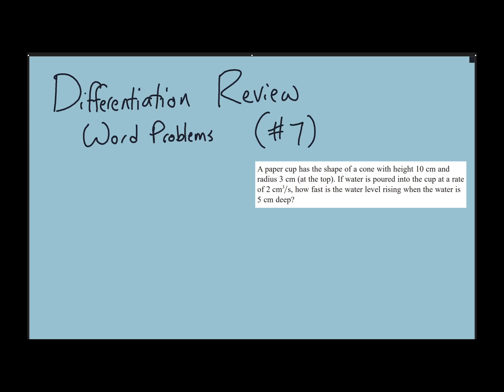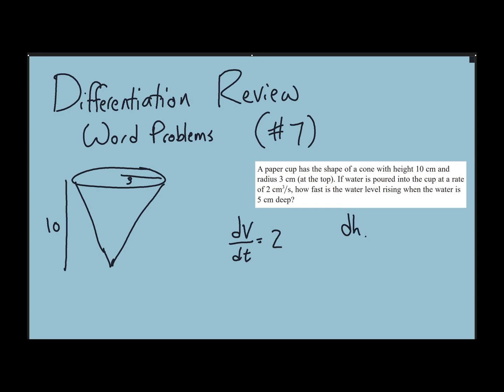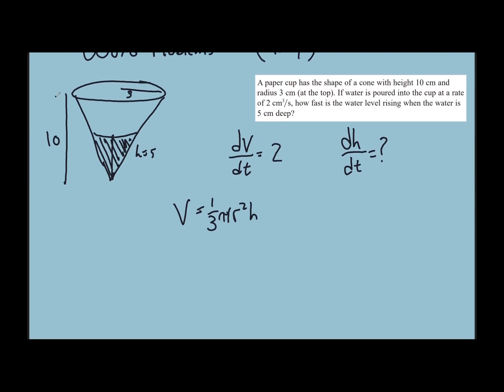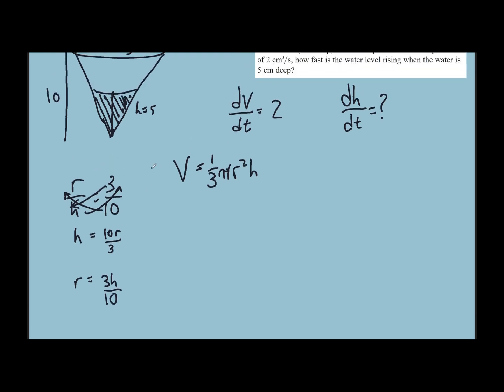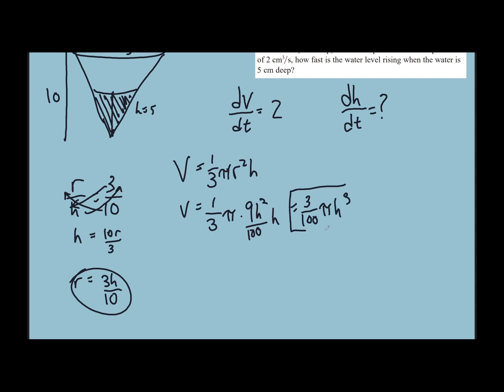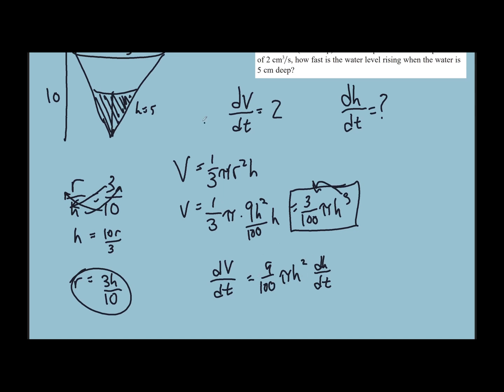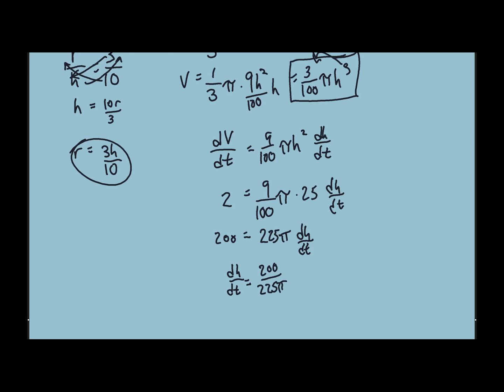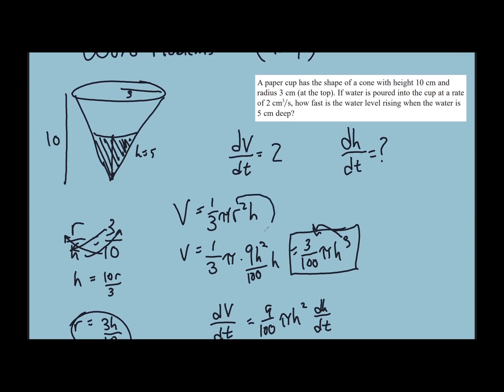Calculus Problems : Differentiation Review Word Problems (#7)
Word Problem review in calculus 1, encompassing all differentiation in the first semester.

"A paper cup has the shape of a cone with height 10 cm and
radius 3 cm (at the top). If water is poured into the cup at a rate
of 2 cm^3 / s, how fast is the water level rising when the water is
5 cm deep?"